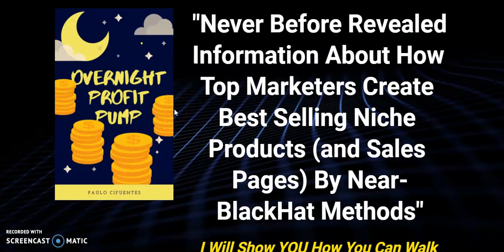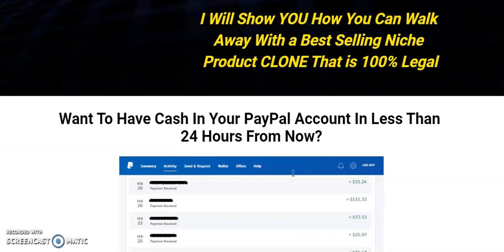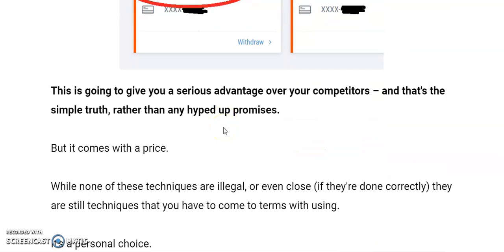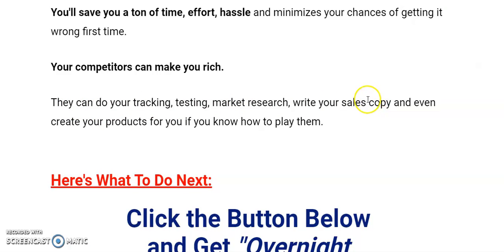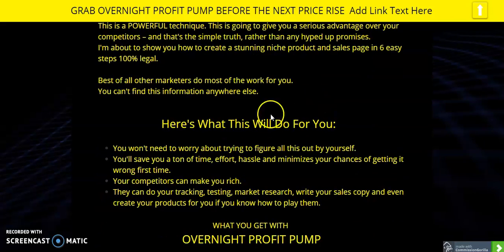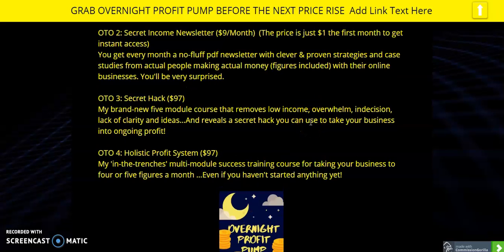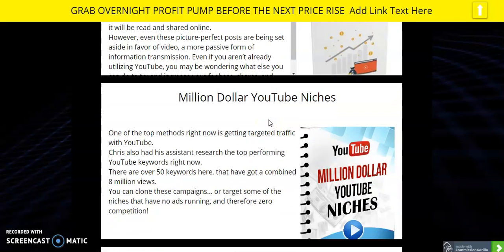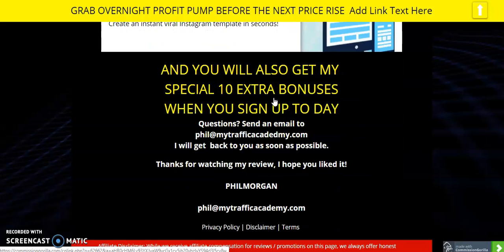✅OVERNIGHT PROFIT PUMP REVIEW ✅OVERNIGHT PROFIT PUMP SHOWS - CLONE AND PROFIT✅ HUGE BONUS PACKAGE✅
OVERNIGHT PROFIT PUMP

Information About How Top Marketers Create Best Selling Niche Products (and Sales Pages) By Near-BlackHat Methods"
This is going to give you a serious advantage over your competitors – and that's a simple truth, rather than any hyped-up promises.
But it comes with a price.
While none of these techniques are illegal, or even close (if they're done correctly) they are still techniques that you have to come to terms with using.
It's a personal choice.
I use some of the techniques.
But some of them I won't touch even though I know they'll bump up my profits.
Here's What This is:  Overnight profit pump
In this PDF report, I will show you how to create an in-demand niche product (and sales page) quickly and ruthlessly.
This is a POWERFUL technique. This is going to give you a serious advantage over your competitors – and that's a simple truth, rather than any hyped-up promises.
I'm about to show you how to create a stunning niche product and sales page in 6 easy steps 100% legal.
Best of all other marketers do most of the work for you.
You can't find this information anywhere else.
Here's What This Will Do For You:
You won't need to worry about trying to figure all this out by yourself.
You'll save you a ton of time, effort, hassle and minimizes your chances of getting it wrong first time.
Your competitors can make you rich.
They can do your tracking, testing, market research, write your sales copy and even create your products for you if you know how to play them.